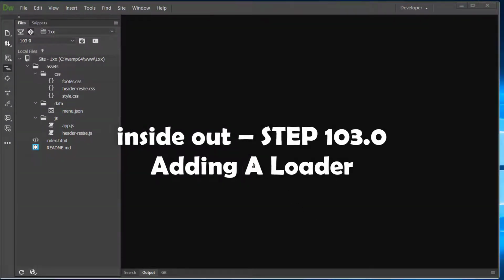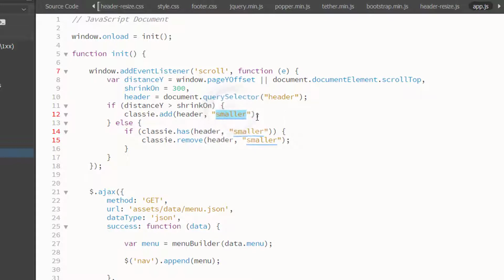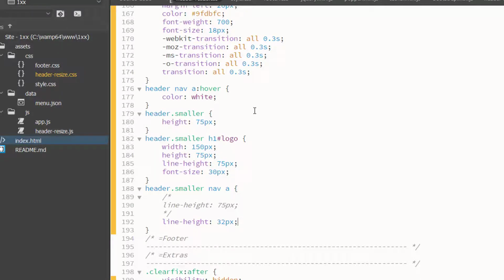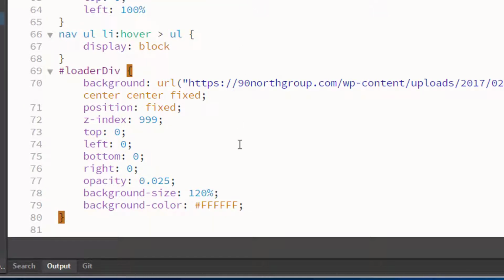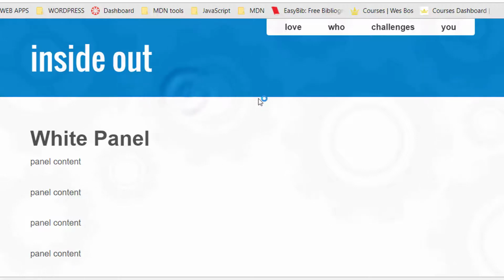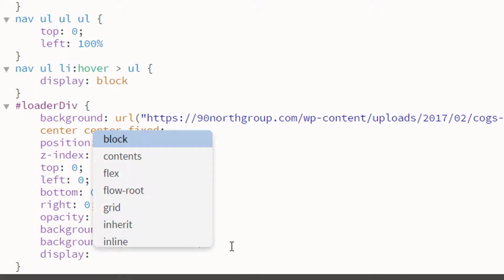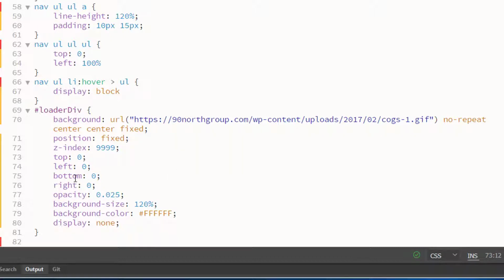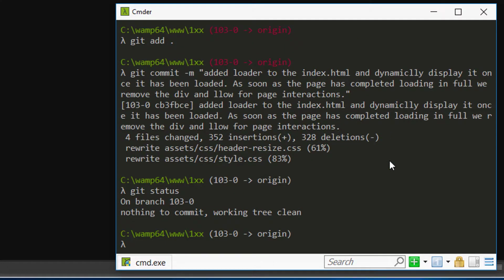inside out – STEP 103.0 | Adding A Loader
In this lesson we begin by correcting our navigation menu in the header when the scroll effect is applied by adjusting the height of the links. After that we add a loader to our application. Doing this serves several purposes that include letting the user know that something is happening as well as preventing the user from overloading request while a loading action is in motion. Although a fairly simple lesson this one has great value in demonstrating how a little bit of extra effort can make a huge difference to the user experience.

Table of Contents:

00:00 - Introduction
00:25 - Overview
01:26 - fix the nav menu when the header shrinks
02:43 - where the class smaller is called
03:08 - smaller class in header-resize.css
04:03 - update header.smaller nav a to 32px
04:40 - validate css change on localhost
05:28 - pause & code
06:00 - begin working on loader
06:17 - add loader div to index.html page
07:19 - add loaderDiv to style.css
07:41 - pause & code
09:17 - validate loaderDiv css changes
10:38 - add jQuery to hide loader on page loaded
10:43 - pause & code
11:02 - validate hide loader on page loaded
11:47 - add jQuery to show loader on page loaded
11:49 - pause & code
12:10 - add style rule to hide loader by default
12:18 - pause & code
13:40 - overview of changes
15:45 - save & close all files
15:48 - git status
16:02 - git add
16:08 - git commit